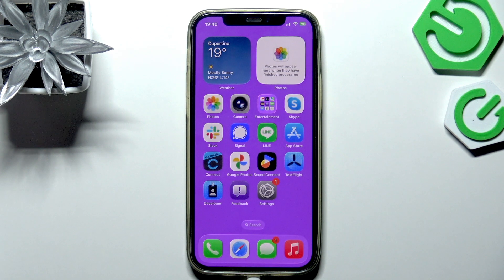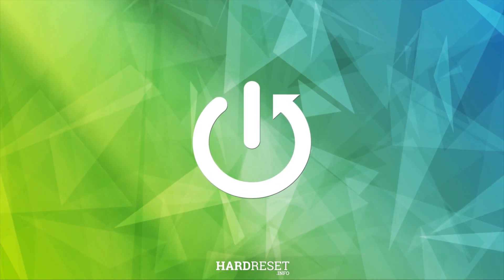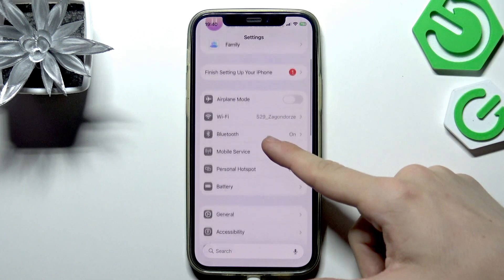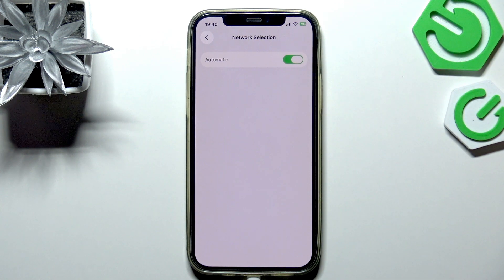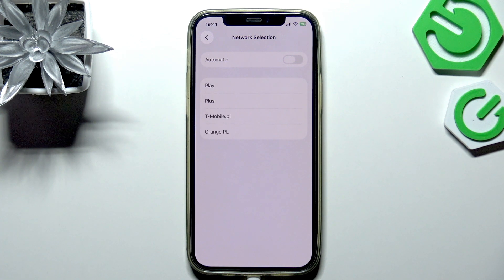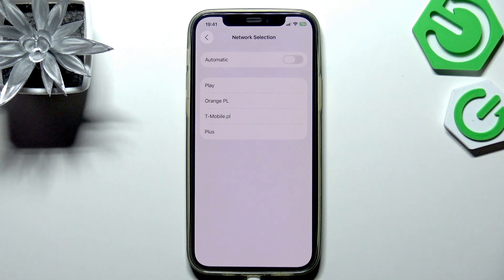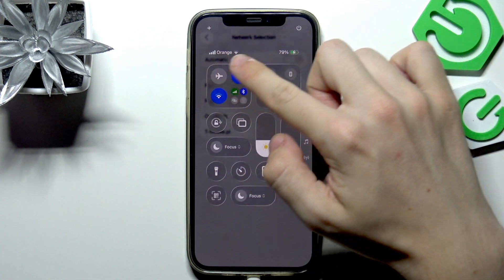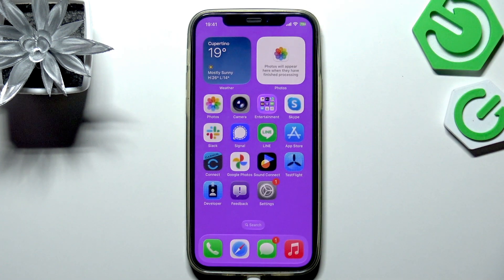iOS 26 – How to Select Network Provider in Settings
If you want to manually choose your network provider on iOS 26, this video will show you the exact steps to select a different carrier using your iPhone’s settings. Learn how to find the network selection option, turn off automatic mode, and pick from available mobile networks on your device. This guide is perfect for anyone who needs to switch carriers, troubleshoot connectivity issues, or just wants more control over their iOS 26 network provider. Follow along to make sure your iPhone is always connected to the best available network.

How to select network provider on iOS 26?
How to turn off automatic network selection on iOS 26?
Where is the network selection setting in iOS 26?

0:00 Introduction
0:07 Open Settings on iOS 26
0:12 Go to Mobile Service
0:19 Find Network Selection
0:29 Turn off Automatic and load available networks
0:38 Select your preferred network provider
0:47 Confirm connection and return to default
1:00 Set back to Automatic (optional)